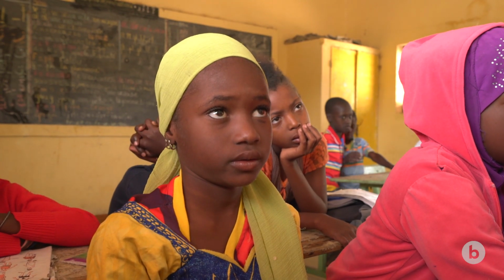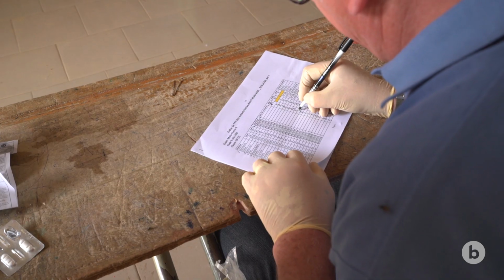Protected by Prawns | bioGraphic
Despite fifty years of eradication efforts, schistosomiasis infects more than 220 million people in rural communities and is one of the world's deadliest tropical diseases. But there's new hope on the horizon: A grand ecological experiment in northern Senegal proves that restoring native species can both lower infection rates and bring economic benefits to affected communities. Video produced by Katie Jewett. Discover more beautiful and surprising stories about nature and sustainability